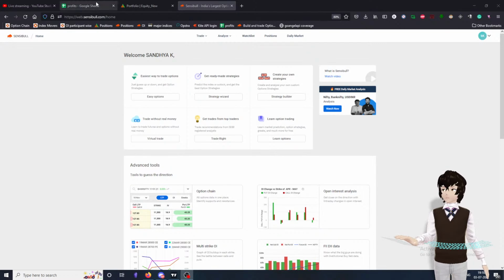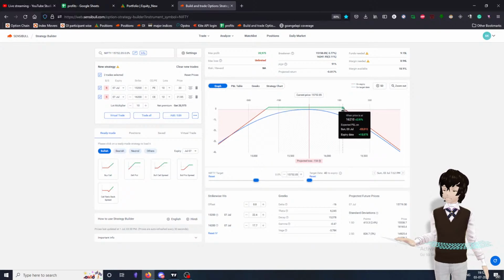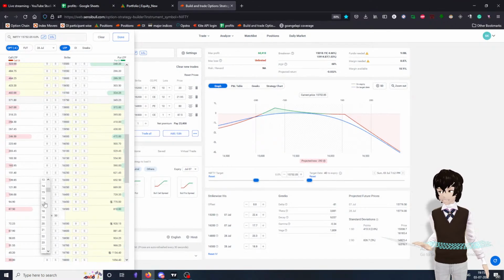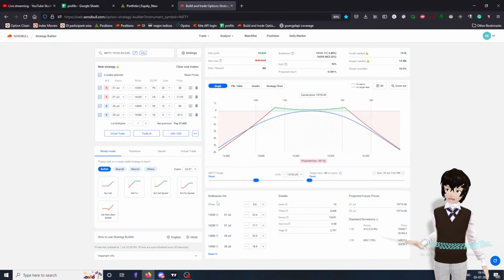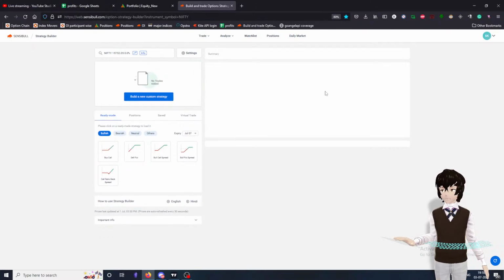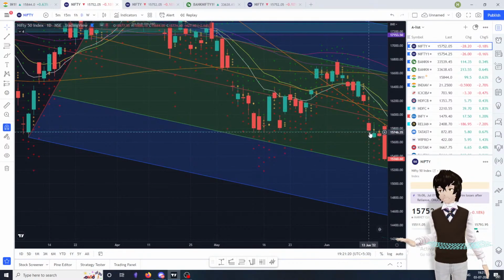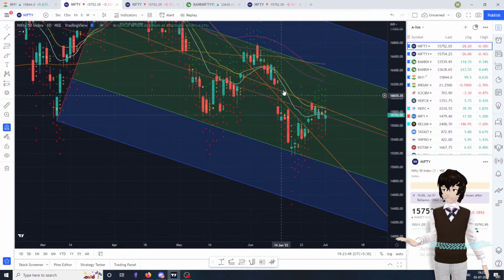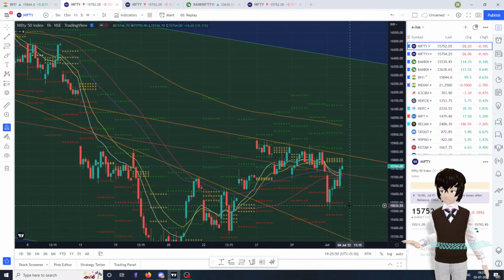How I use only calendar spreads for BULL, BEAR & side ways markets | June PNL | NIFTY option trading